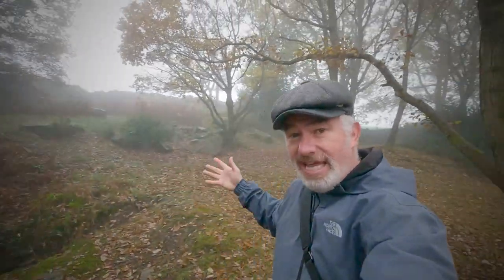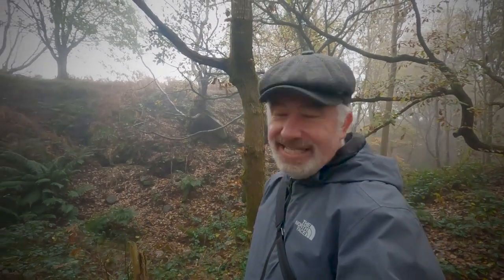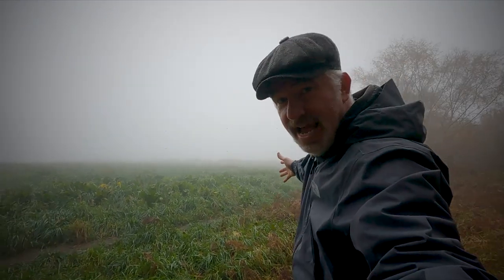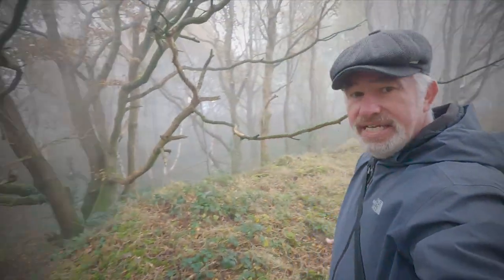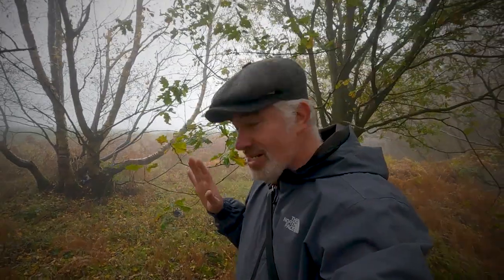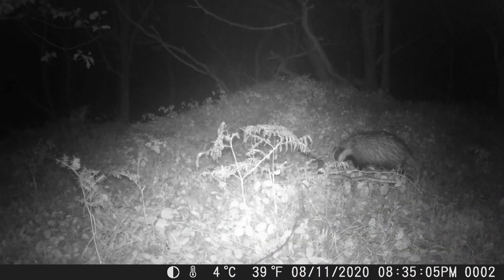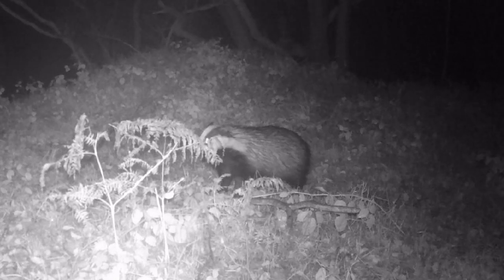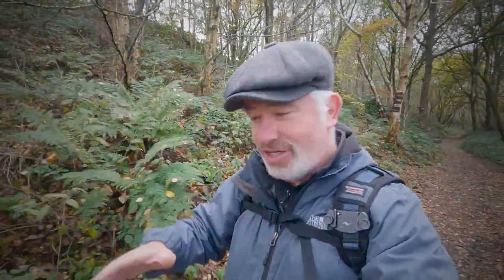Trail Camera Pickup - CamPark T45A UK Wildlife Camera/Trail Cam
Equipment used to make this vlog:
GoPro Hero 9 wind Muff,
Horizon Leveling,
CamPark T45A Wildlife Camera/Trail Cam
Edited using :
Adobe Premiere Pro,
Backpacking,
Hiking,
Rambling,
Walking,
Outdoors,